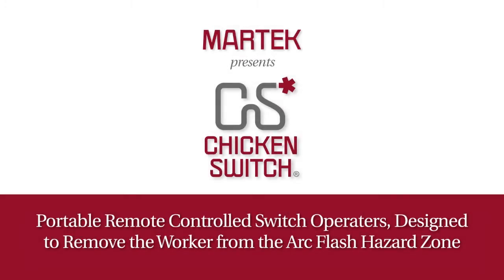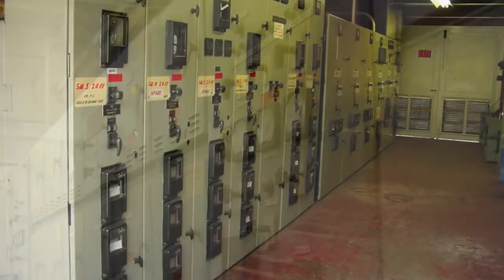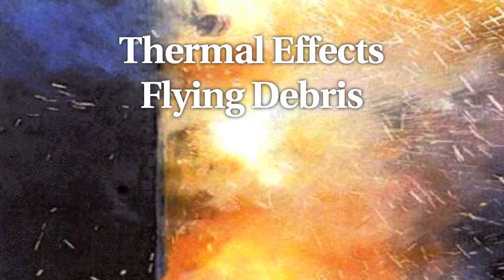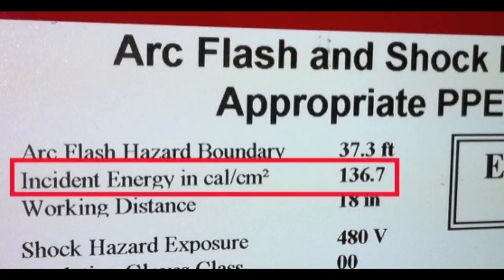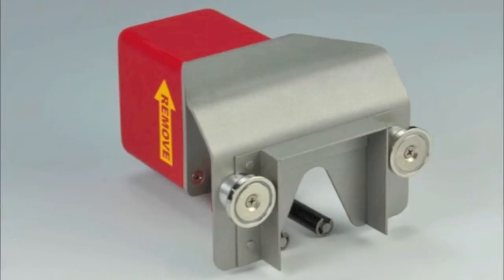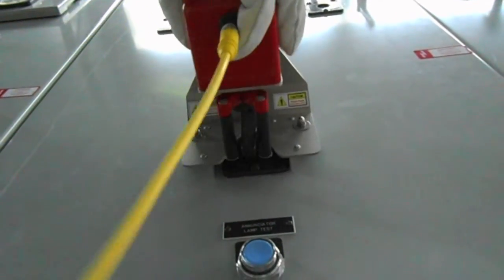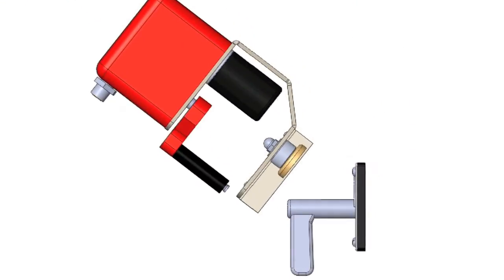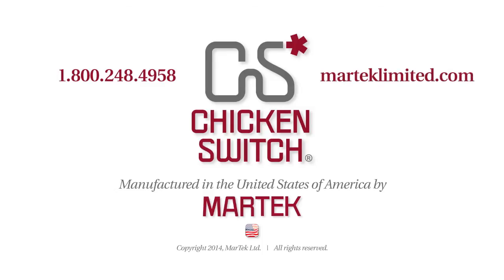MarTek CS Series Remote Switch Operators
MarTek's CS series allow the operator to remotely operate control switches outside the arc flash blast zone. Portable, rugged, and light-weight, these switch operators are the obvious choice for arc flash safety.